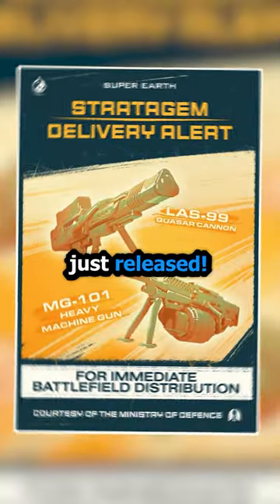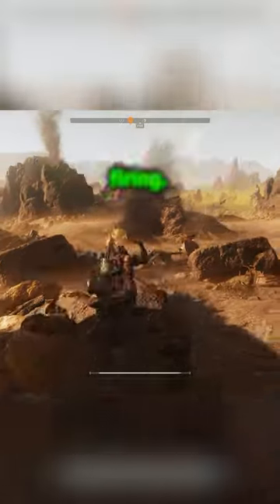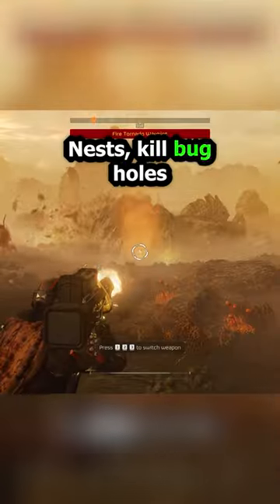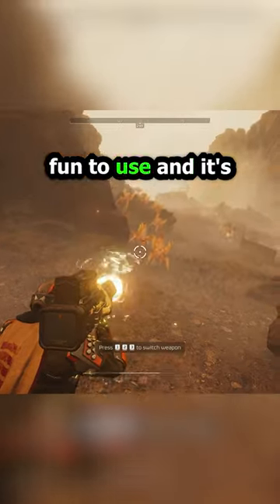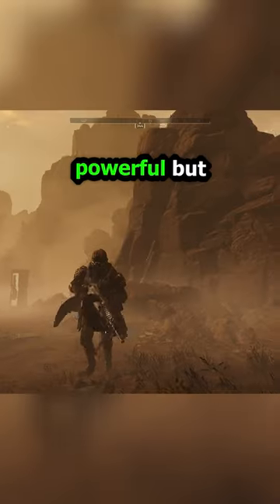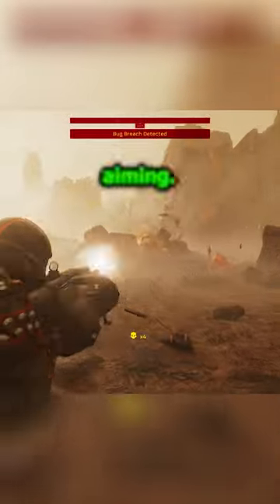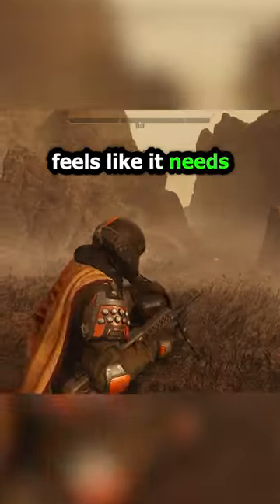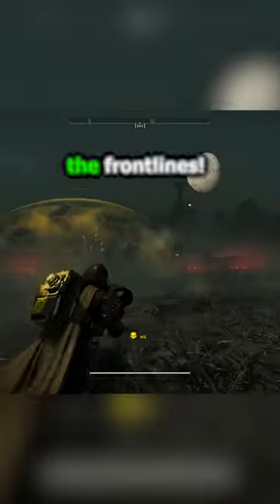NEW Helldivers 2 Stratagems! Quasar Cannon and Heavy Machine Gun!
New content drop as arrived in Helldivers 2!